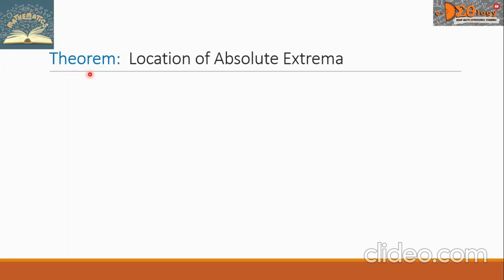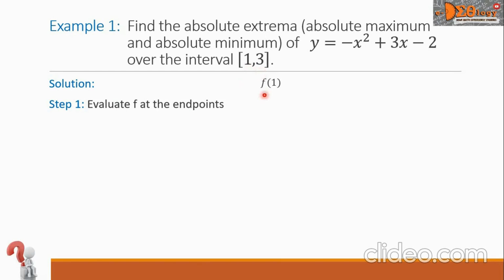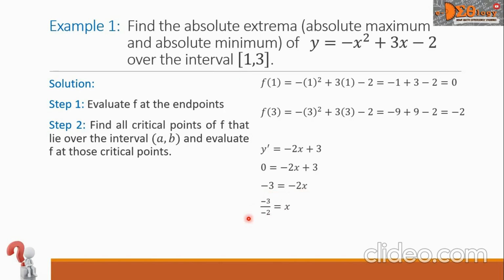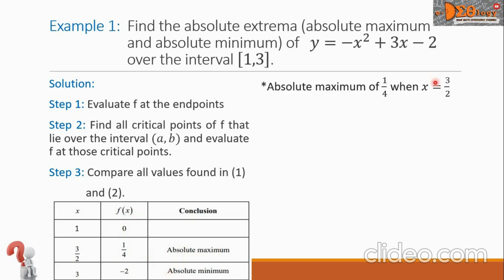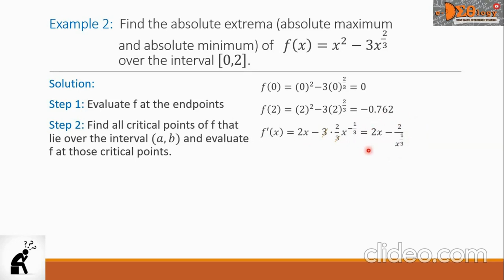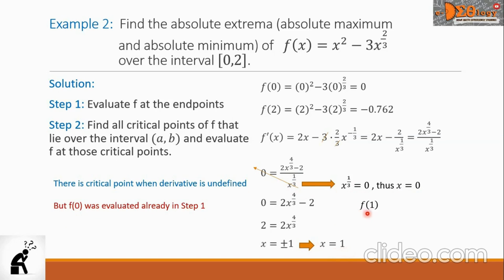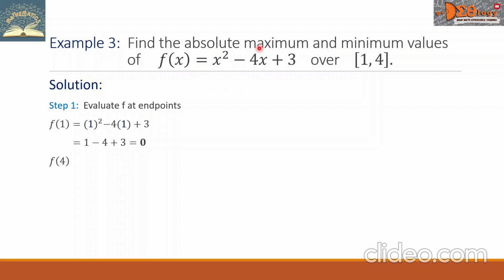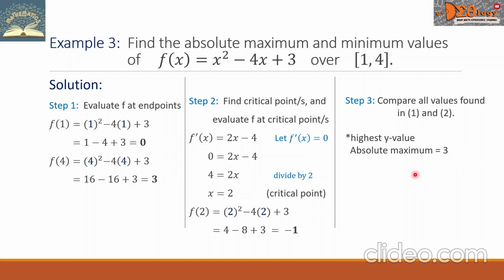Find the Absolute Maximum or Minimum